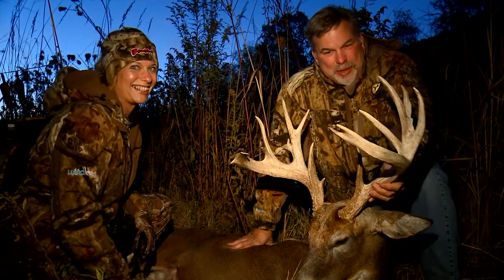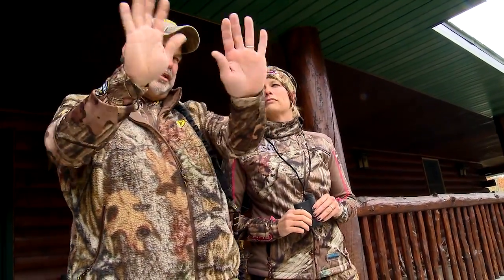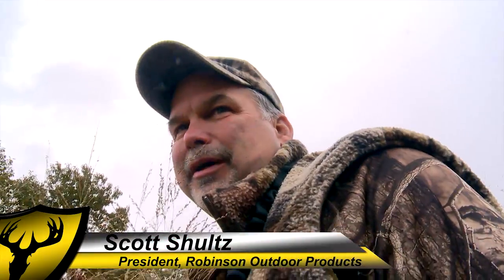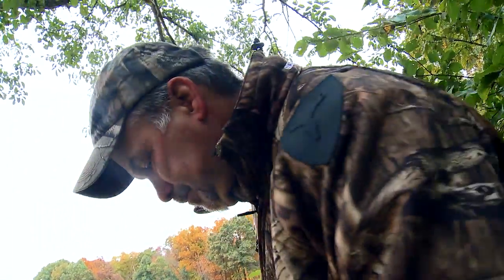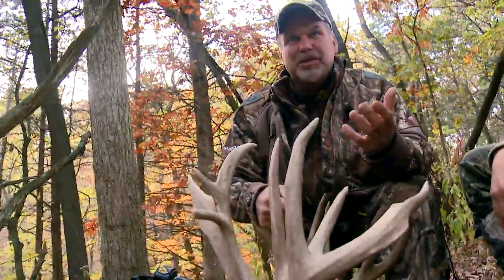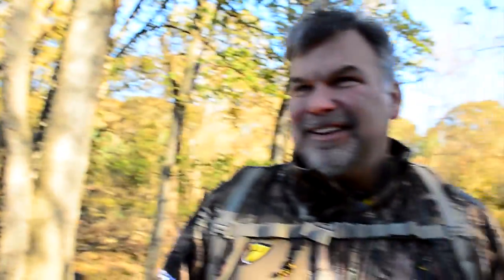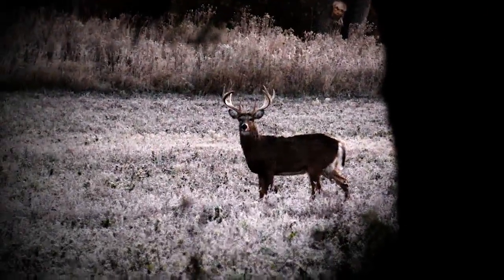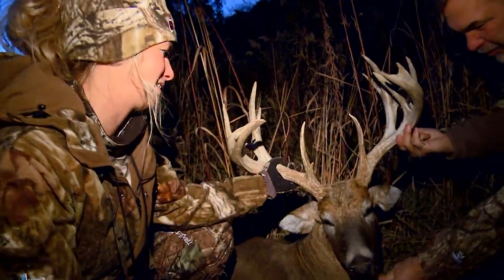SBMW1407 ScottKimTimberghost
Episode 7 ScentBlocker Most Wanted 2014.  Scott hunts Timberghost with his daughter Kim. Make sure to watch the newest episodes on Outdoor Channel and FOX Sports Midwest.